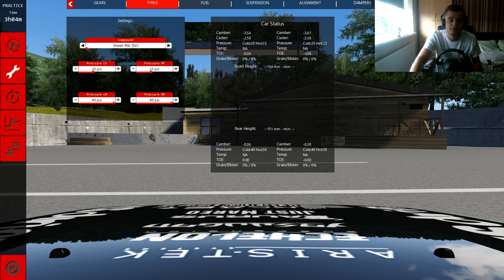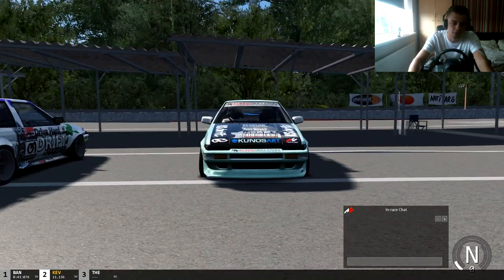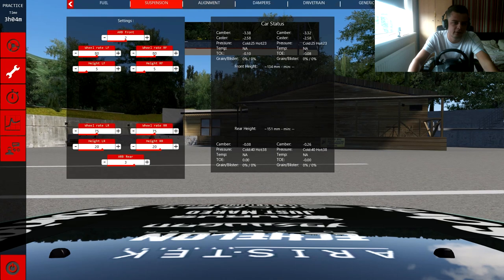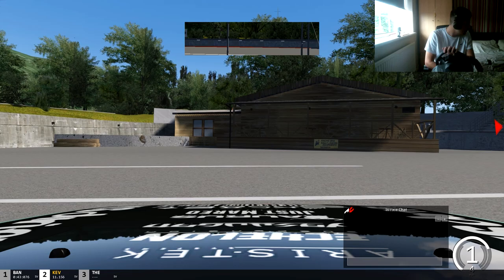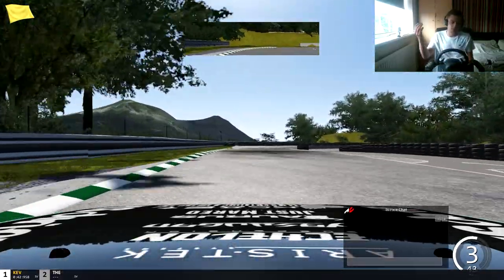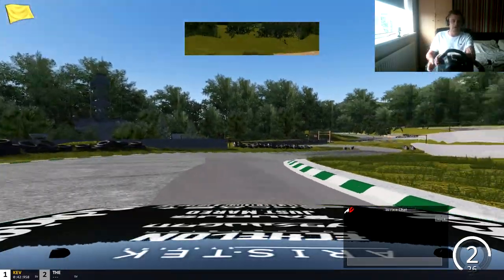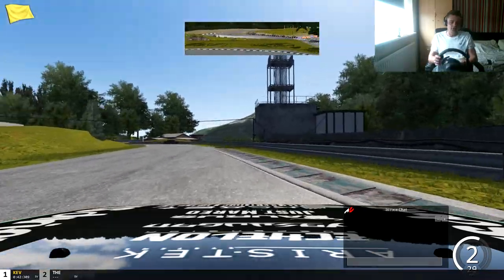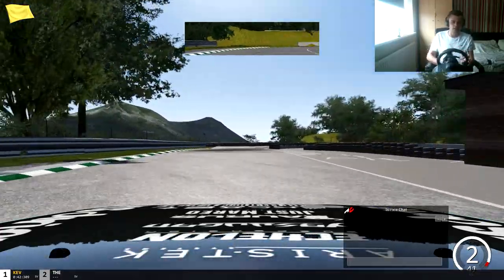A GOOD OLD FORZA RANT (Assetto Corsa Drifting)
Just my feeling about Forza and Forza Horizon 3!

Steam: tollY
Skype: kev-xxxx

Xbox One.

Computer Specs:
16GB RAM
2TB Harddrive
Windows 7